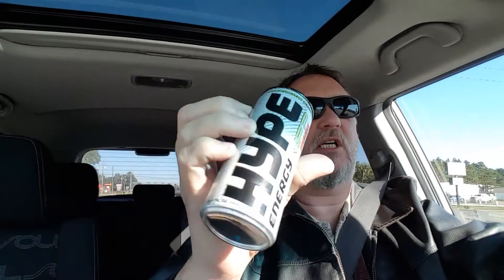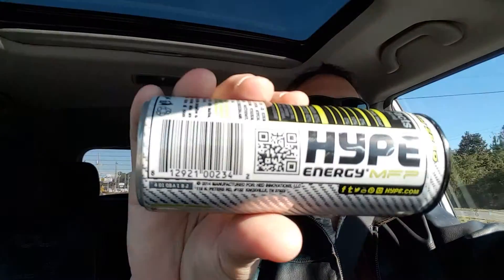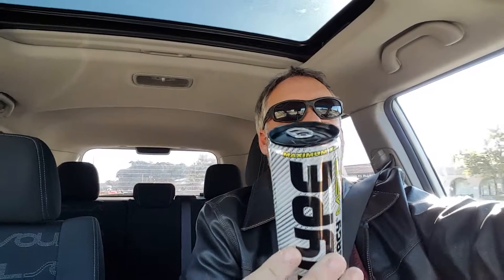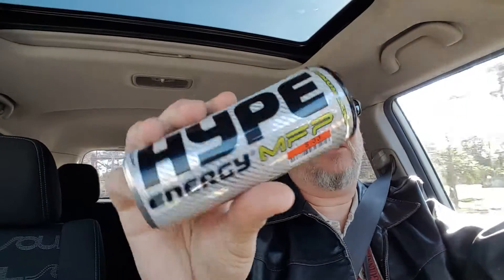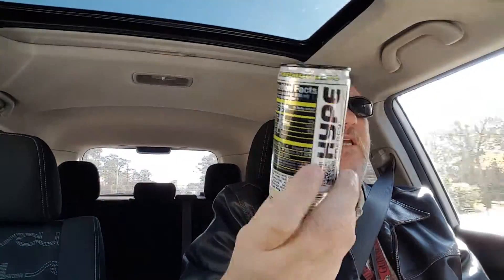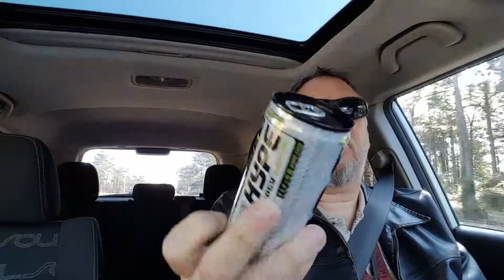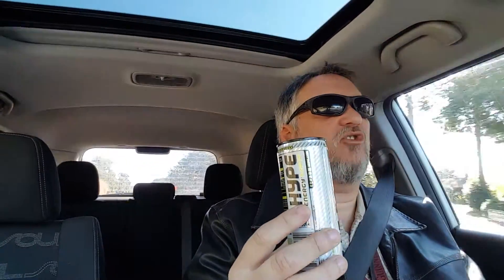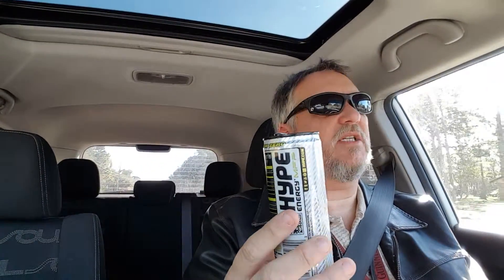Energy Drink Project - Hype MFP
Zero Calories, Zero Carbs.